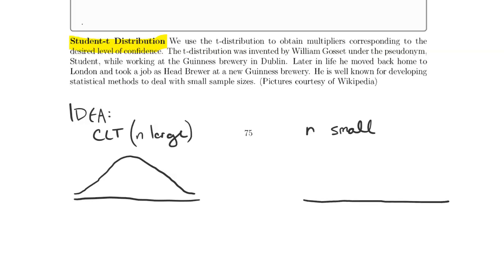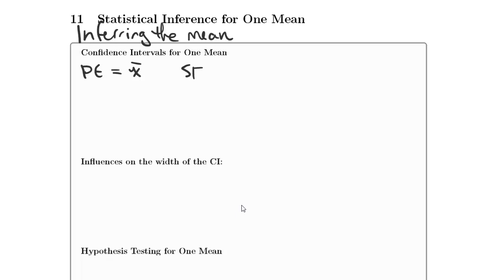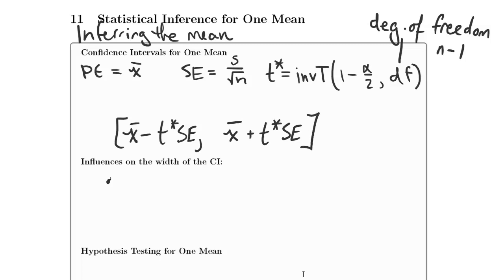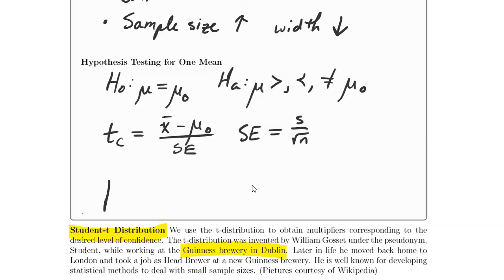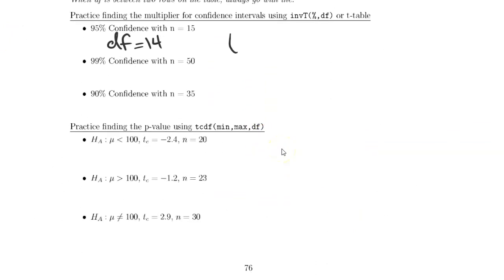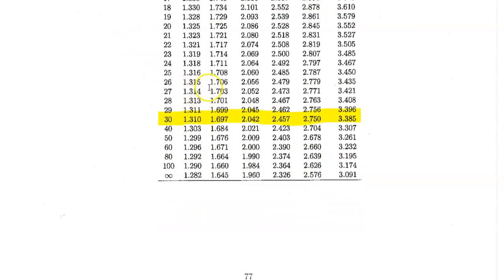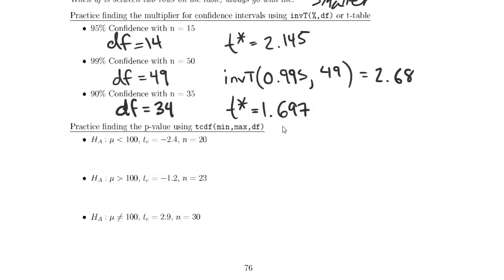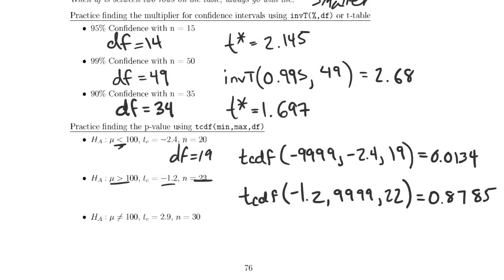One-mean inference: Introduction to the t-distribution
Next, we will infer the mean of a population. Before we start, we will need to learn to use Student's t-distribution.

(Video based on the notes of my colleague, Dr. Lindsey Bell)